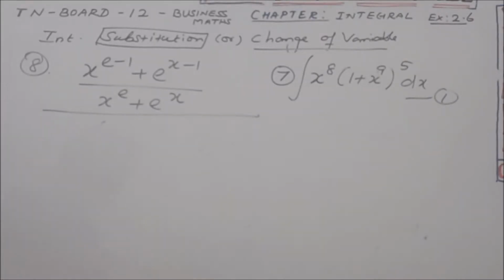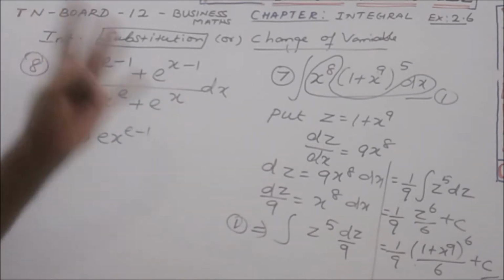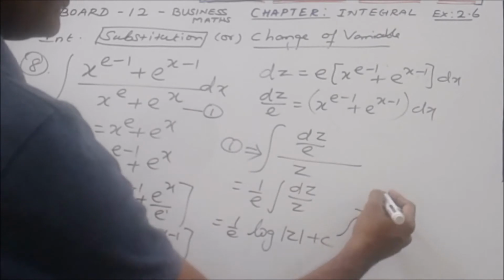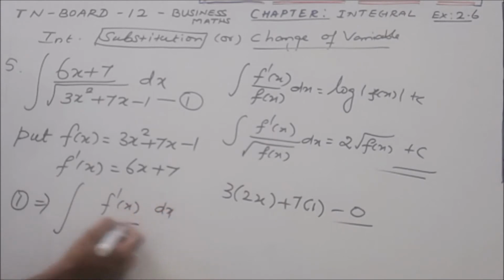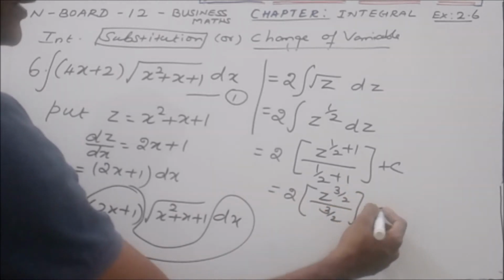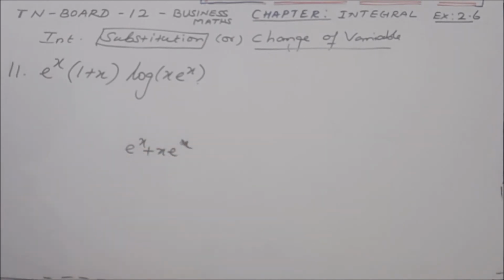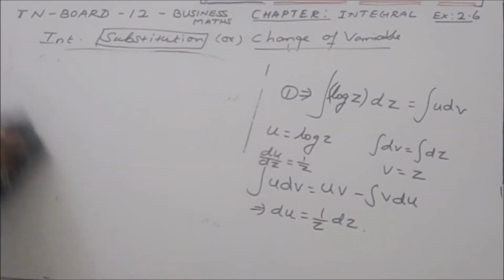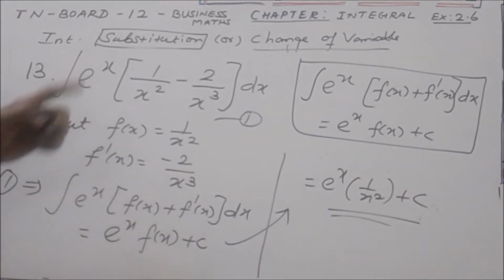#12_12 BUSNESS MATHS_CHAPTER 2 _EX 2.6 _Q.NOS 5,6,7,8,9,11,13,14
SOON FOR JEE AND COMPETETIVE EXAM MATHS VEDIOS WILL BE ADDED. HOPE THIS WILL BE VERY HELPFUL